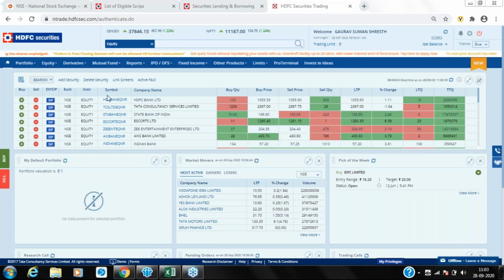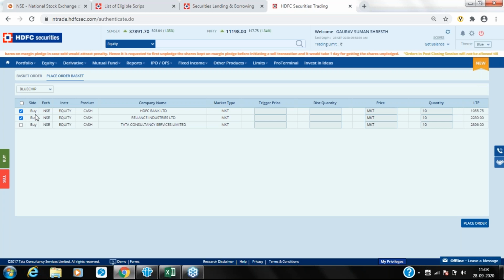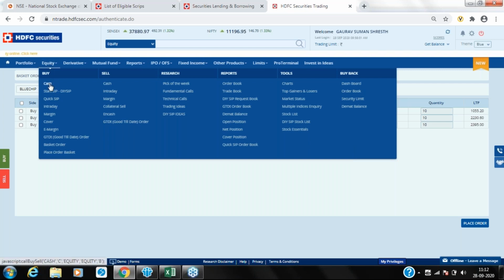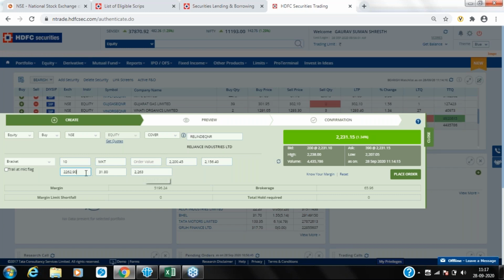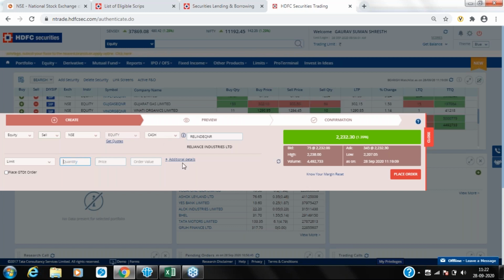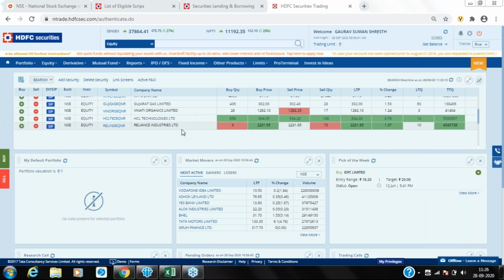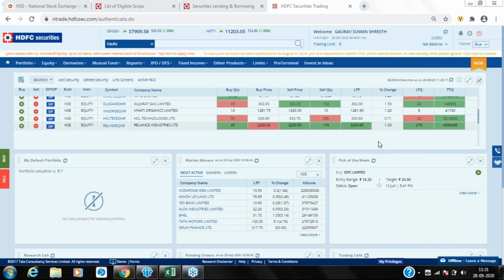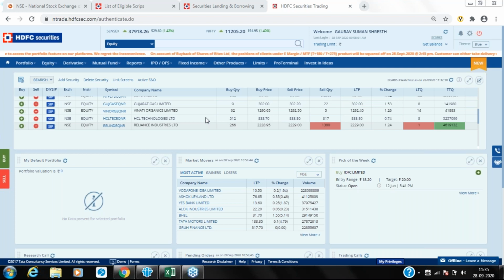Advantages of Basket Order, Bracket Order & Trailing Stop loss Order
Key Takeaways: Understanding these orders & How to benefit from them?

Speaker: Gaurav Shresth (Product Manager, HDFC securities)